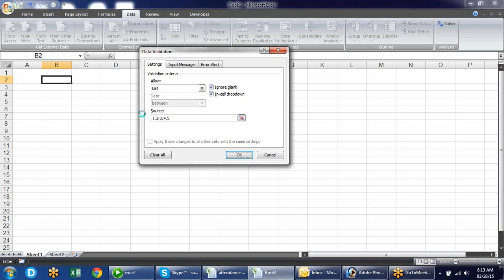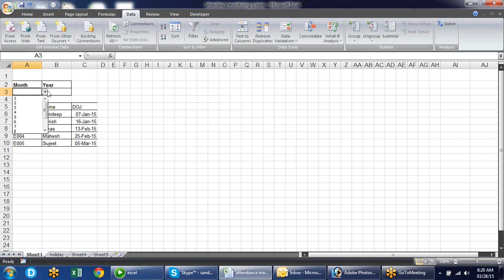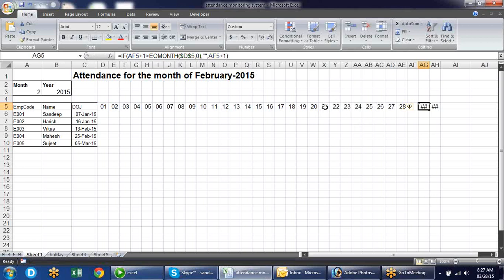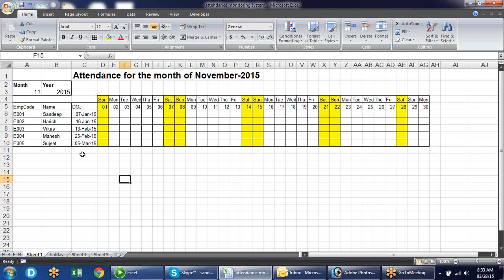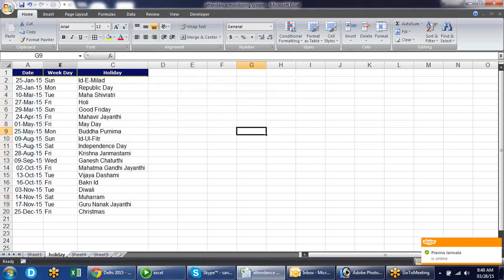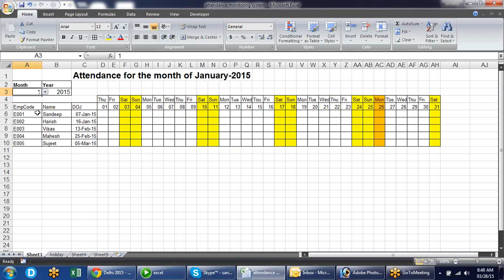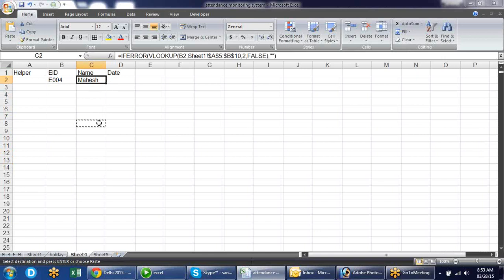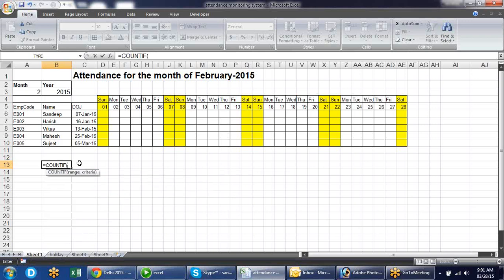Microsoft Excel Training